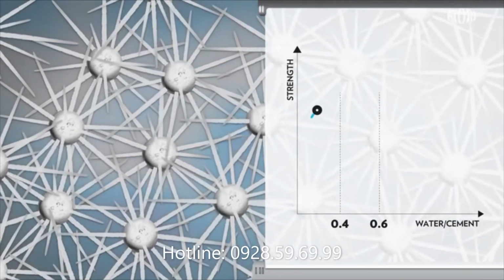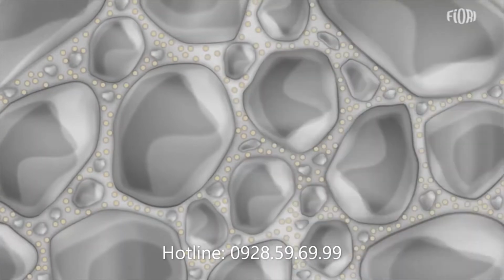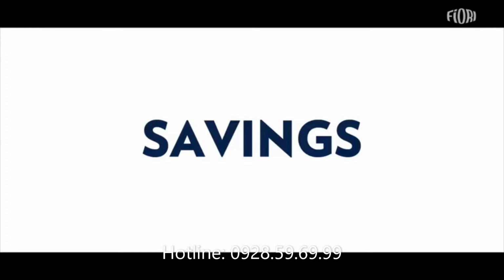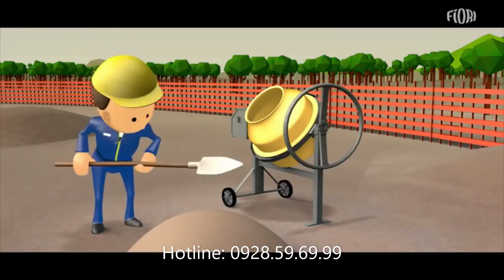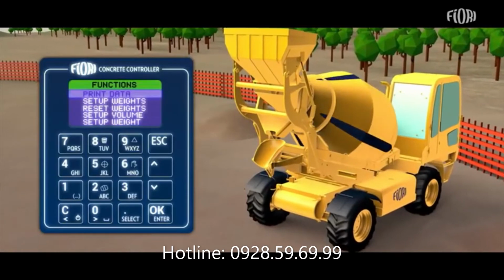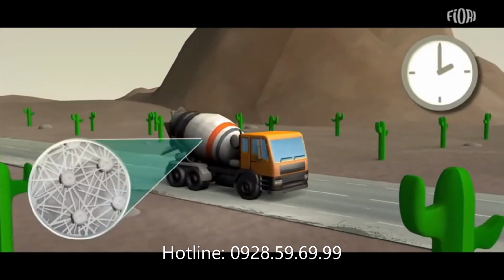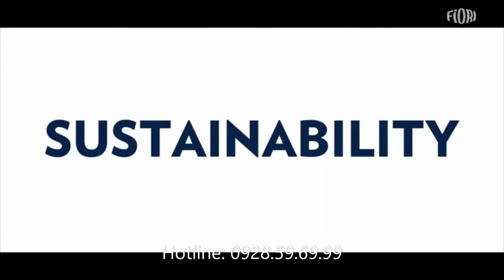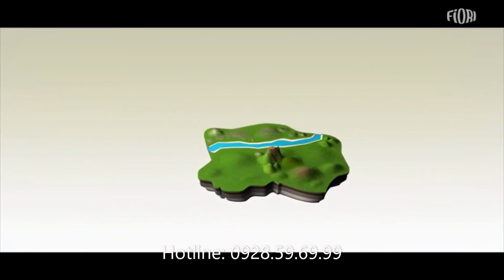PHÂN TÍCH ƯU ĐIỂM VÀ TÍNH KINH TẾ CỦA XE TRỘN BÊ TÔNG TỰ NẠP LIỆU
Công ty chúng tôi chuyên nhập khẩu & phân phối thiết bị công nghiệp và xây dựng từ các nước như Mỹ, Đức, Italia, Nhật Bản & Trung Quốc. Hệ thống đại lý phân phối & dịch vụ toàn quốc.
Hiện nay chúng tôi đang là nhà phân phối Độc Quyền thương hiệu JINGGONG ở Việt Nam.
Chúng tôi xin giới thiệu video: PHÂN TÍCH ƯU ĐIỂM VÀ TÍNH KINH TẾ CỦA XE TRỘN BÊ TÔNG TỰ NẠP LIỆU
Ưu điểm vượt trội của máy:
💯 Hàng nhập khẩu nguyên chiếc, tích hợp những công nghệ mới nhất 2022.
💯 Động cơ cao cấp, tiêu chuẩn EURO III , tiết kiệm nhiên liệu; độ ồn thấp.
💯 Vận hành dễ dàng, an toàn cao.
Đến với STAREX Quý khách sẽ có nhiều ưu đãi đặc biệt:
💥 Bảo hành máy chính hãng 12 tháng(hoặc 1500h làm việc) toàn quốc.
💥 Miễn Phí chăm sóc định kỳ 03 lần/năm.
💥 Hỗ trợ tài chính lên đến 80% giá trị máy.
💥 Giao máy theo địa chỉ yêu cầu.
💥 Có kĩ thuật hướng dẫn vận hành, bảo dưỡng tại nhà khách hàng, giúp khách hàng yên tâm, tự tin khi vận hành máy đạt hiệu quả cao nhất.
Vì những yếu tố trên, nên XE TRỘN BÊ TÔNG TỰ NẠP LIỆU được khách hàng tin dùng trong các công việc xây dựng